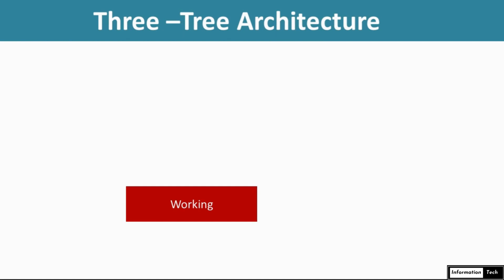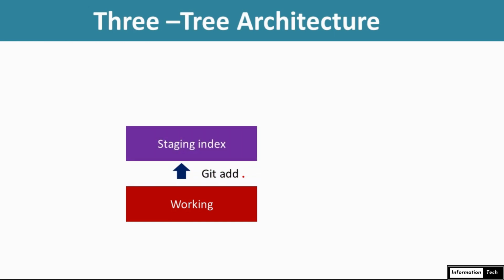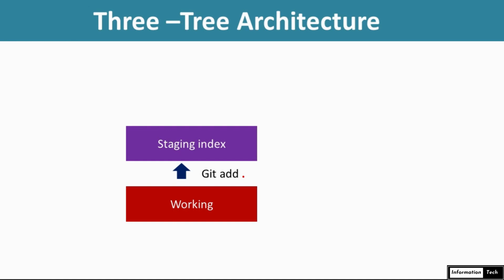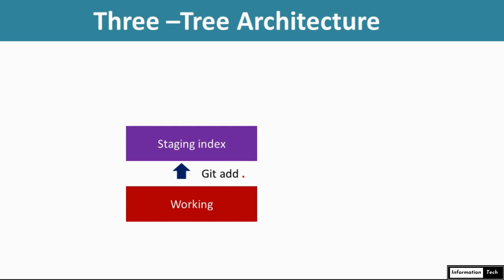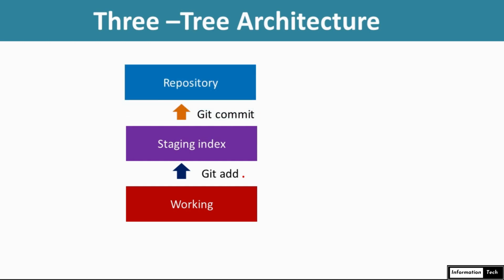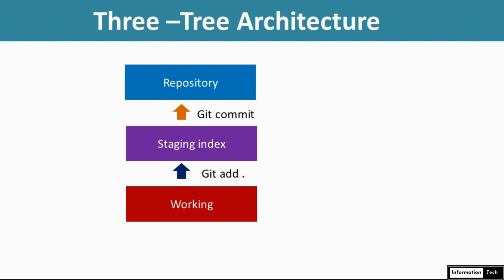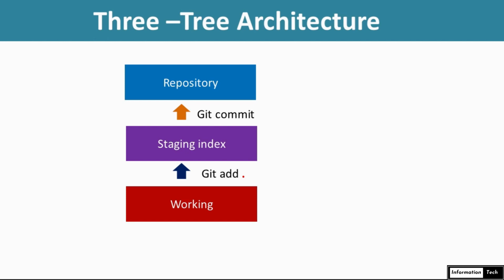Git Architecture Explained | Git & GitHub Complete Course Part 3